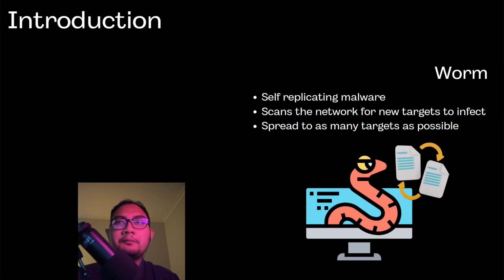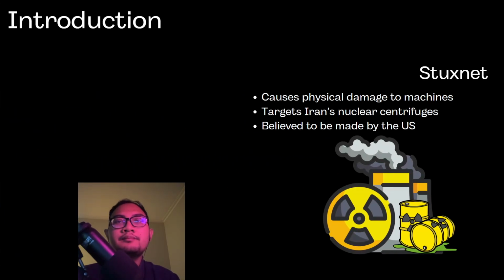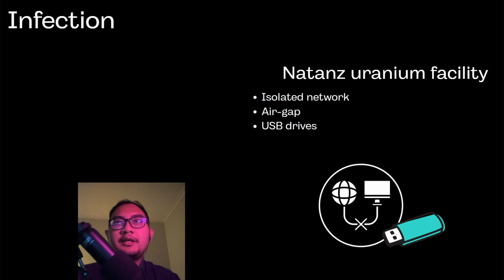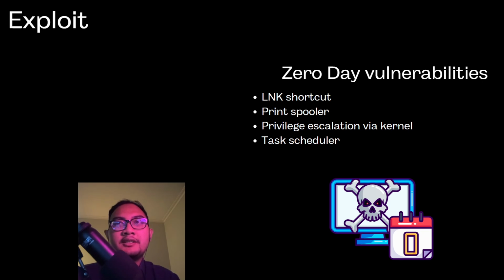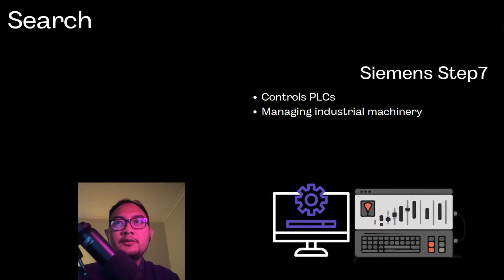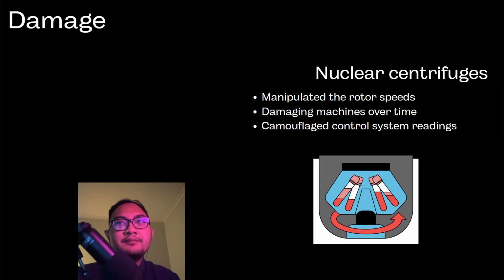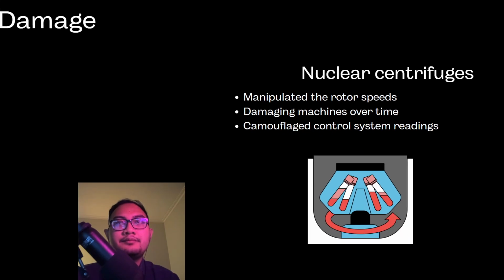Stuxnet | World's First Cyberweapon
Muhammad Naufal Faza
23224005